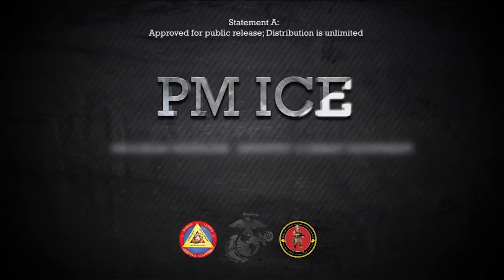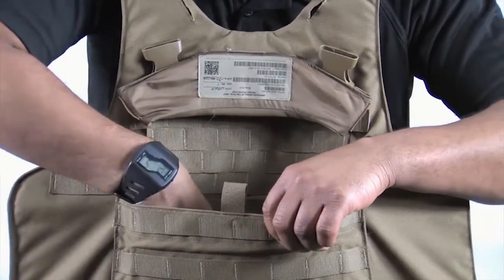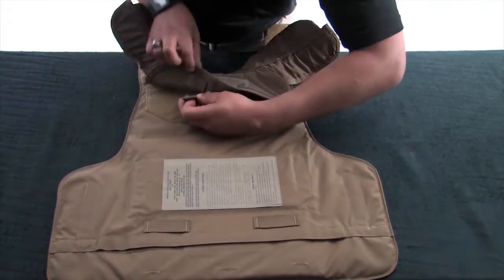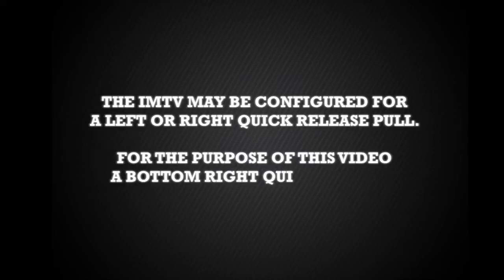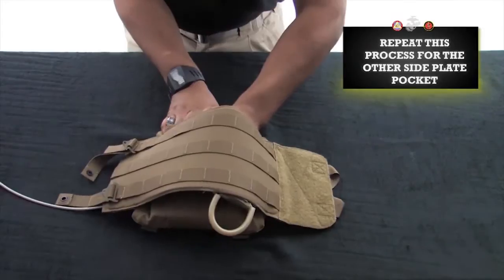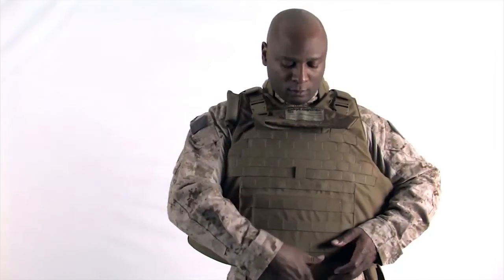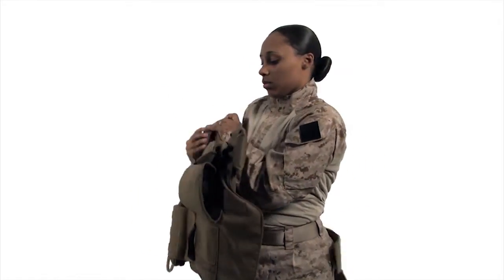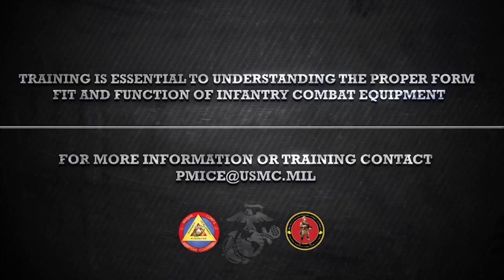Improved Modular Tactical Vest Training Video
This video is one in a series of videos Product Manager Infantry Combat Equipment, or PdM ICE, has developed to educate Marines about the proper form, fit, function, use and care of infantry combat equipment. This video features the Improved Modular Tactical Vest. The IMTV, fielded in 2011, can be scaled up or down depending on Marines' mission requirements. It provides more coverage and protection than the Plate Carrier, which is lighter, cooler and less restrictive. Still have questions?